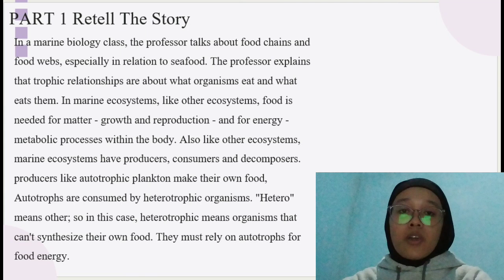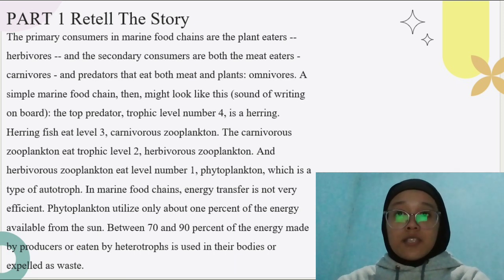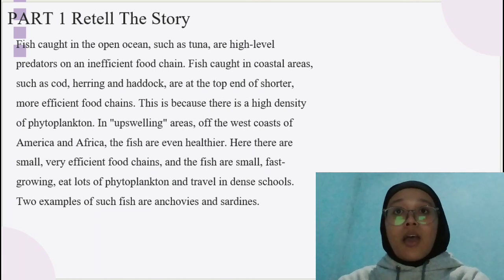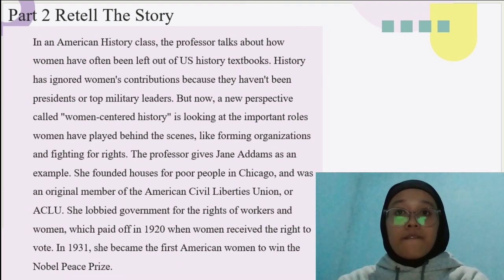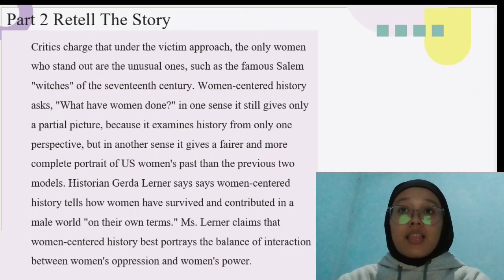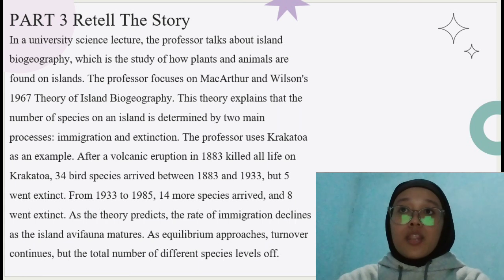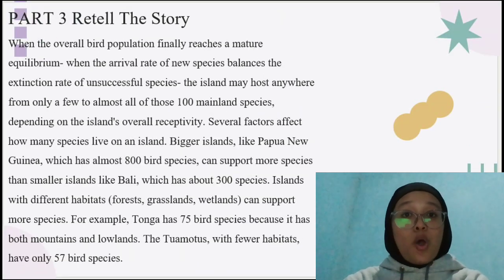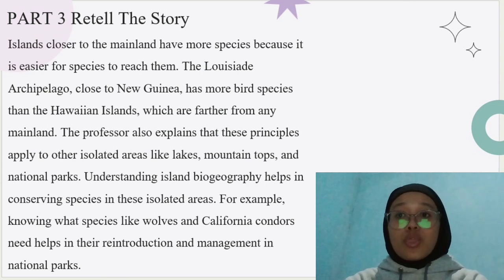Advanced Listening//Retelling The Story